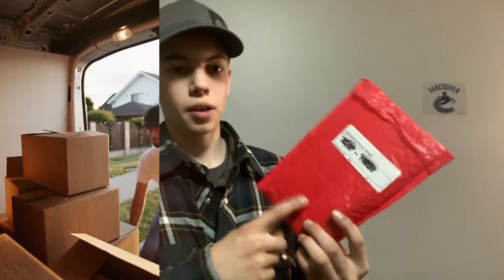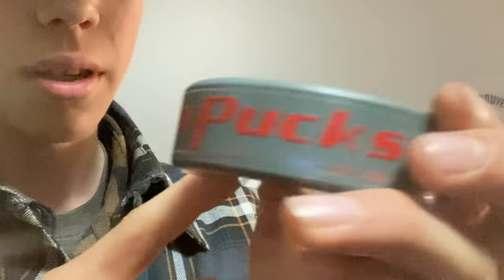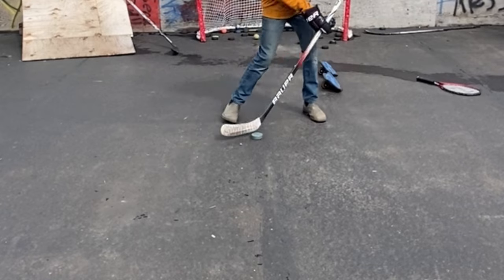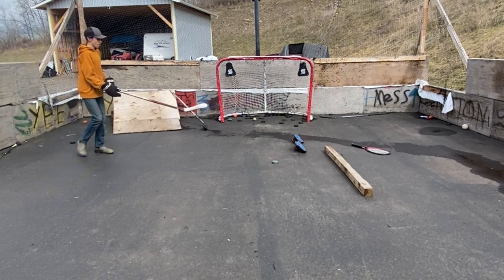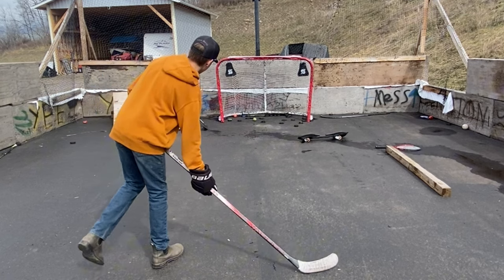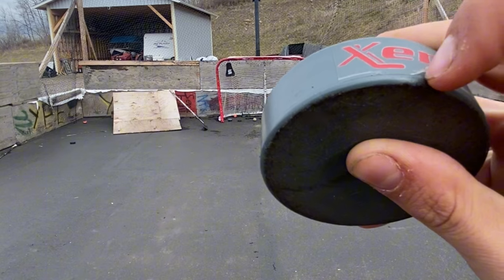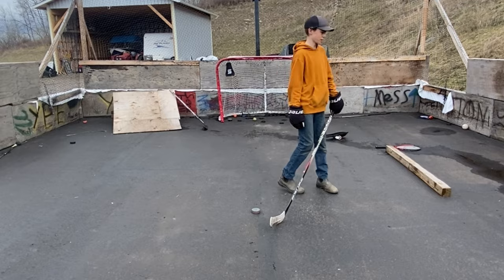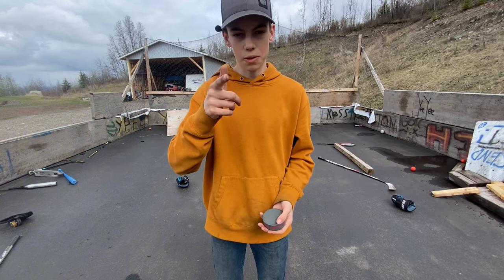XENOPUCKS!!! Better than a green biscuit???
I just got a xenopuck and am reviewing it for you guys!!!
Hockey puck testing. NHL hockey off-ice training puck
Better than a green biscuit!
These pucks are regulation weight so you can train with them and grow your ice hockey skills!!!

0:00 Intro
0:25 Unboxing
0:42 first looks!!!
1:04 Testing it outside!!!
4:55 Durability testing
5:09 Conclusion
5:40 Tell Xeno i sent you!!!
5:53 Sub? (with some cuban music lol)